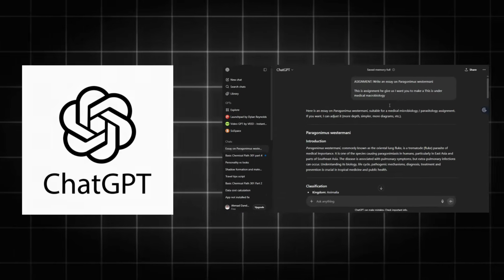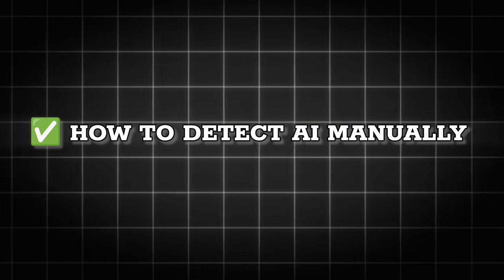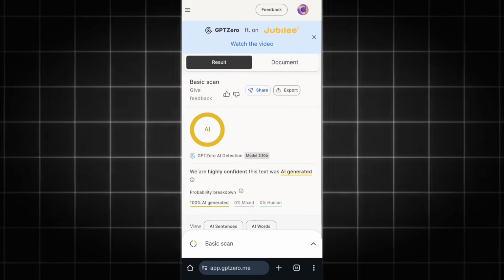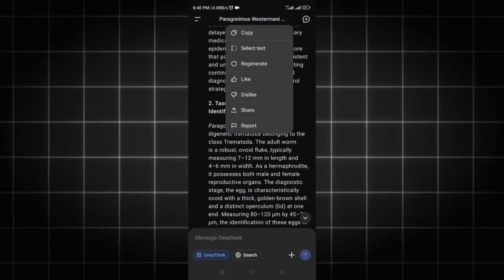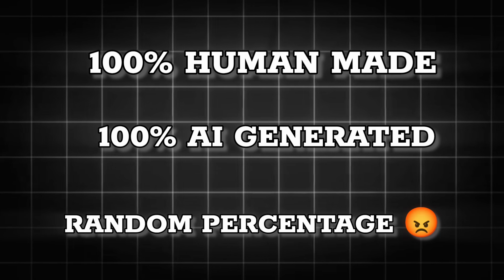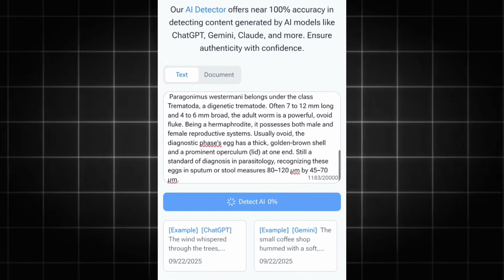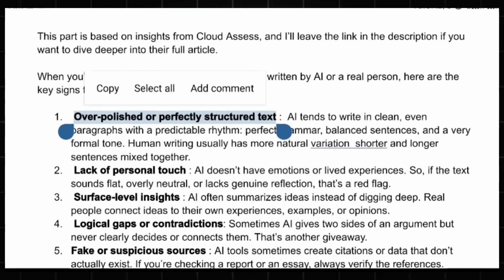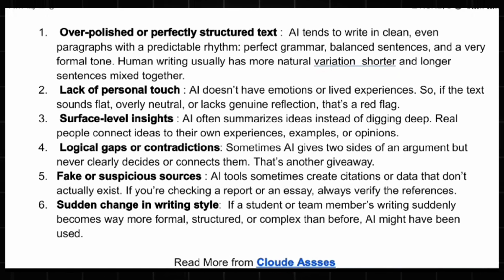How to Humanize ChatGPT Text for FREE (Make It Sound 100% Human!)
Tired of your ChatGPT or AI-generated text sounding too robotic?  In this video, I will show you how to humanize ChatGPT text for free  and make it sound 100% natural, human-written, and undetectable by AI detectors like Turnitin, GPTZero, and Originality.ai.

 Learn the best free AI humanizer tools that can bypass AI detection effortlessly.
 Discover how to humanize AI content manually using smart rewriting techniques.
 Get a step-by-step guide on how to make your AI-generated text sound more personal, emotional, and authentic  perfect for blogs, scripts, essays, or YouTube videos!

 Free AI Humanization Tools Mentioned in the Video:
🔗  GPTNote AI detectors & Humanizer

🎥 Watch till the end to learn:

How to humanize ChatGPT text using prompts.

How to humanize AI content for free on mobile.

How to use Quillbot or HIX AI to refine text for better readability.

How to bypass AI detection tools like GPTZero and Turnitin.

How to make ChatGPT text sound human for Medium articles, YouTube scripts, and emails.

🔥 Whether you're a student, content creator, or writer, this tutorial will help you create human-like content that feels real and natural — without paying for expensive tools!

00:00 Intro